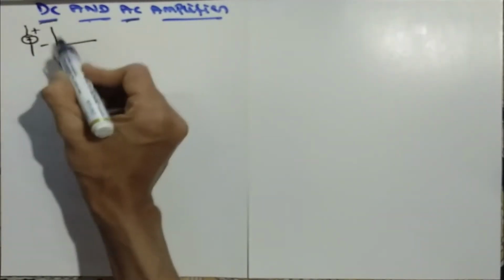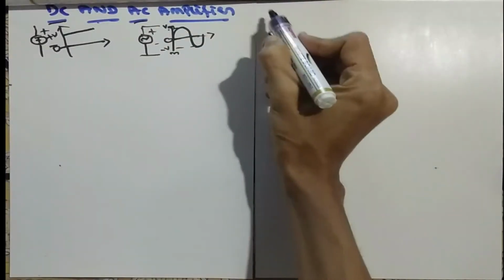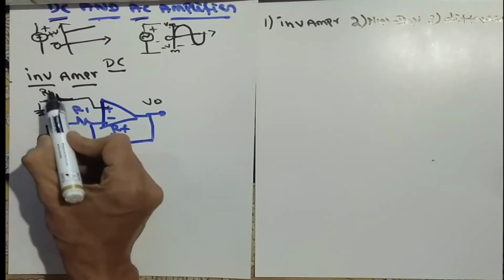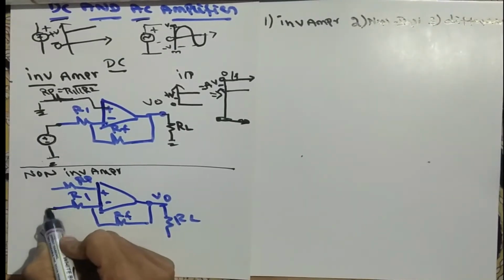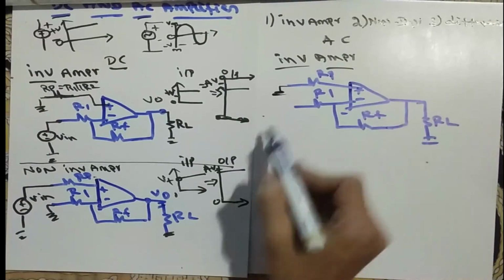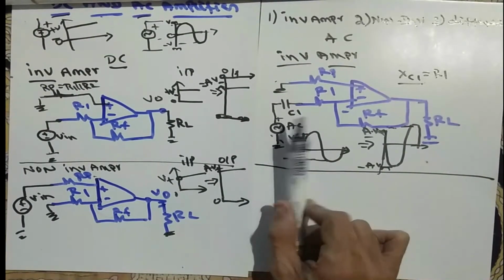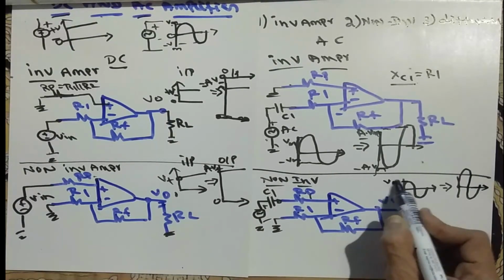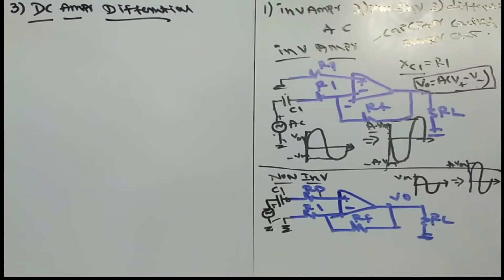VTU ANALOG CIRCUITS 18EC42 M4 L9 DC and AC Amplifiers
Module:4
Lecture: An operational amplifier is a very high gain voltage amplifier. It is used to amplify the signals by increasing its magnitude. Op-amps can amplify both DC and AC signals.